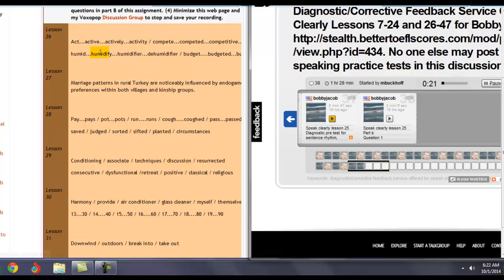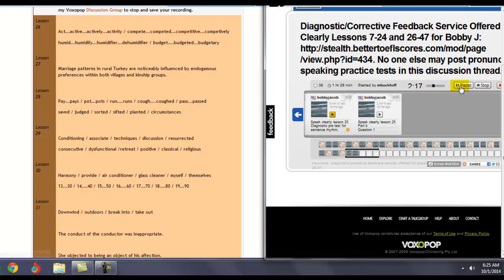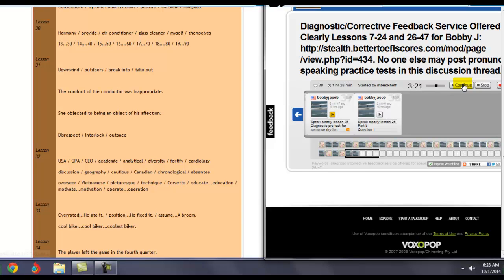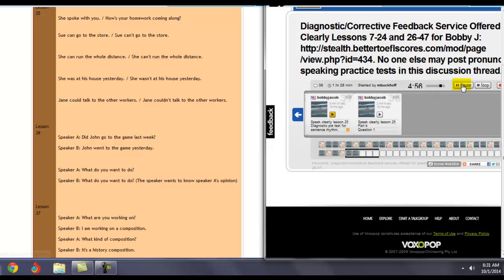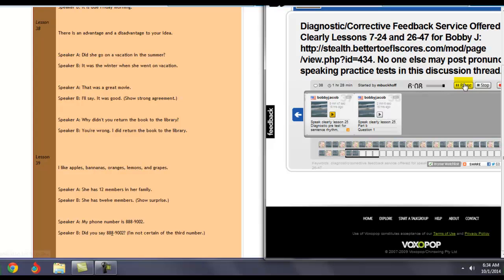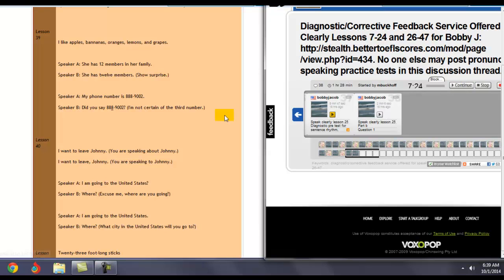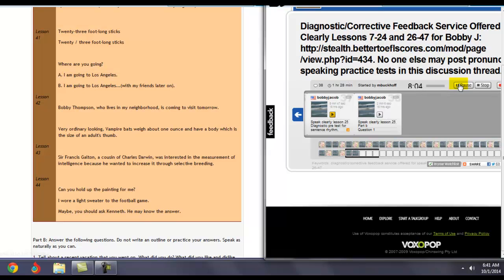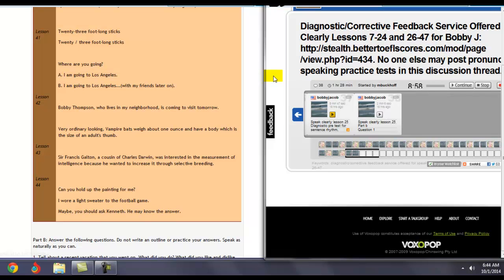Online TOEFL Course Comments to Bobby: Feedback on pronunciation pre-test # 2